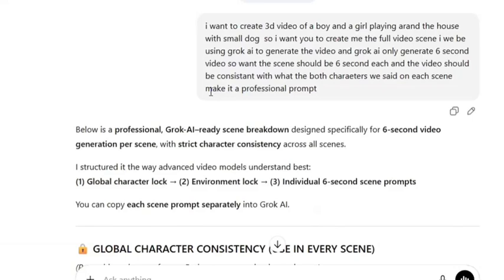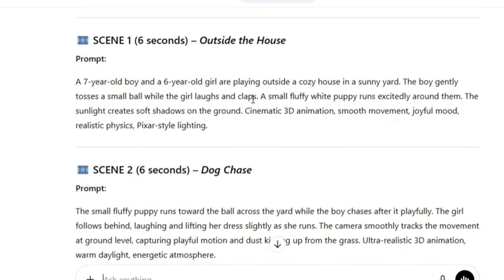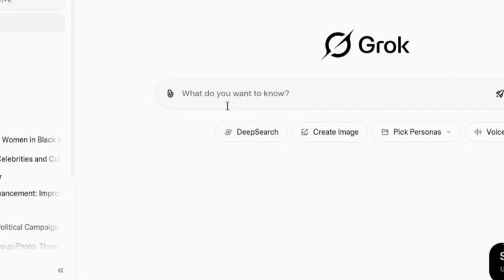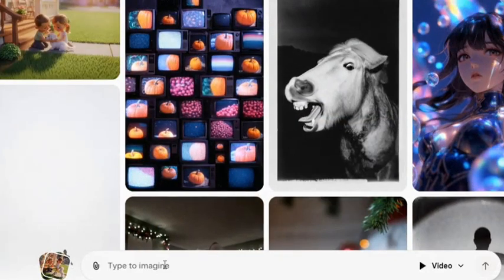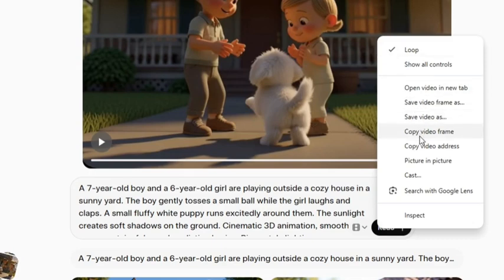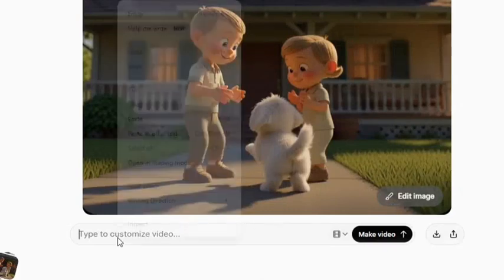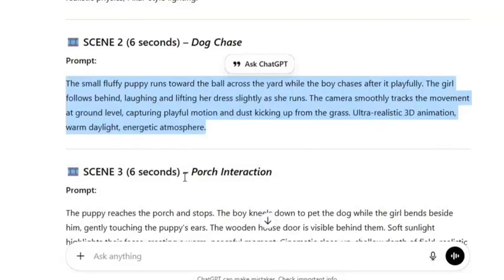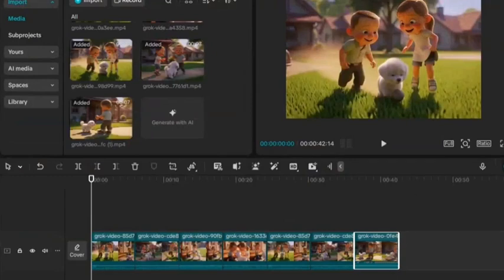Generate Long YouTube (16:9) Videos Using Grok AI | Free AI Tools 2026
Generate long YouTube videos using Grok AI with free AI tools in 2026.
‎Learn how to create 16:9 AI videos step by step for content, education, and automation.
‎In this video, I’ll show you how to use Grok AI to generate long-form YouTube videos in 16:9 format, even if you’re a beginner. You’ll learn how AI video generation works, the right workflow for longer videos, and how creators are using AI tools in 2026 to save time and improve productivity.
‎We’ll also talk about:
‎How Grok AI fits into modern AI video creation
‎Free AI tools you can combine with Grok for better results
‎Common mistakes beginners make with AI video generation
‎A simple structure that helps AI videos perform better on YouTube
‎Make sure you watch till the middle of the video where I share a key tip that improves video quality and retention when using AI tools.
‎In this channel, we teach you everything you need to know about using AI
‎Grok AI video generator
‎AI tools 2026
‎Generate YouTube videos with AI
‎AI video creation tools
‎Free AI video tools
‎AI productivity tools
‎AI for content creators
‎Learn AI for beginners
‎Artificial intelligence tutorials
‎0:00 – Grok AI for Long YouTube Videos (Overview)
‎1:10 – Why AI Video Creation Is Growing in 2025
‎2:40 – What Is Grok AI and How It Works
‎4:15 – Setting Up 16:9 Long-Form AI Videos
‎6:10 – Free AI Tools to Use With Grok AI
‎8:20 – Improving Video Quality and Retention (Key Tip)
‎10:05 – Common Mistakes to Avoid With AI Videos
‎12:00 – Final Thoughts + Creator Recommendations
‎Drop a comment if you’ve tried Grok AI or any AI video tools 👇
‎Check the links below to join my free AI learning community
‎(High contrast, clean background, face or AI visual, mobile-friendly)
‎Generate YouTube videos using AI
‎Best AI tools 2026
‎AI for beginners
‎AI video creation software
‎Learn artificial intelligence step by step
‎AI productivity tools for creators
‎AI Tools 2026
‎Grok AI
‎AI Video Generation
‎Tech Automation
‎Productivity Tools
‎AI Trends 2026
‎Learn AI With Musa does not guarantee results. Always test and verify AI tools before using them in business or personal projects.